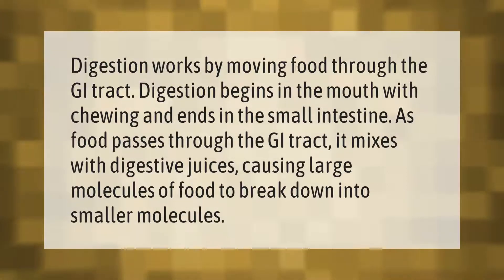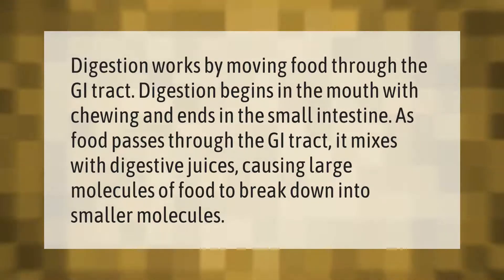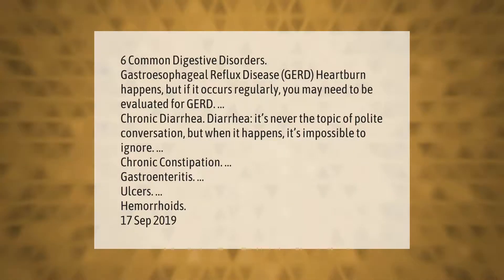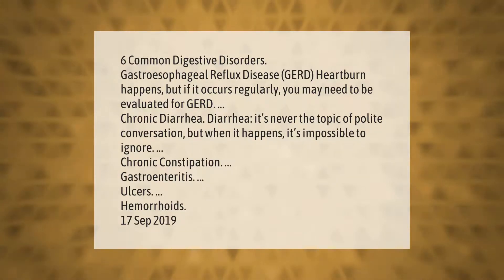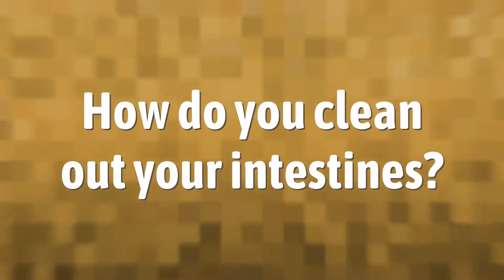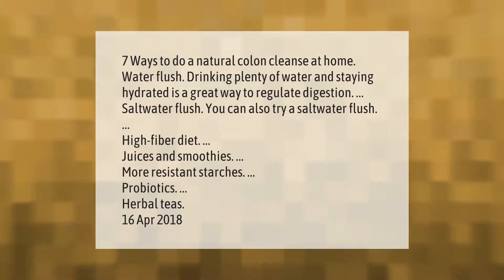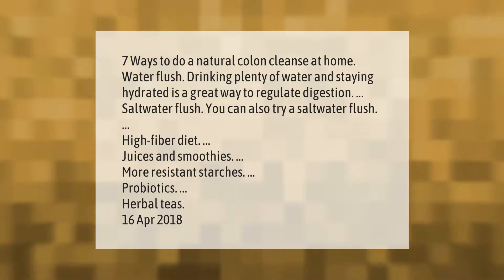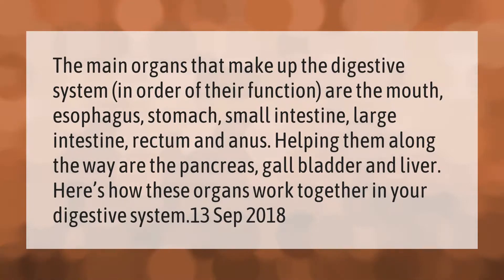Where does digestion begin and end?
00:00 - Where does digestion begin and end?
00:38 - What are the 5 diseases of the digestive system?
01:18 - How do you clean out your intestines?
01:55 - What are the 14 parts of the digestive system?

Laura S. Harris (2021, February 23.) Where does digestion begin and end?
    AskAbout.video/articles/Where-does-digestion-begin-and-end-221798